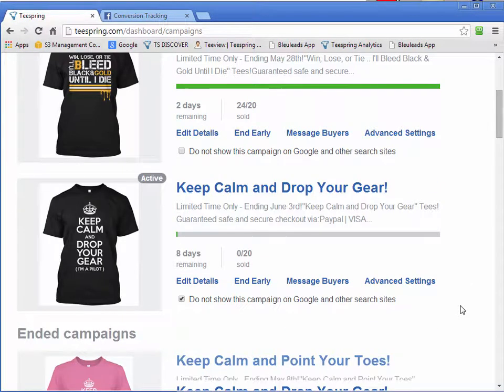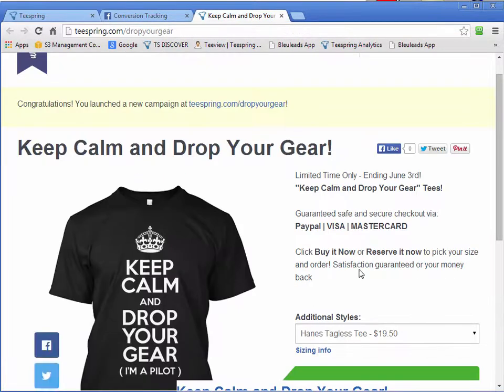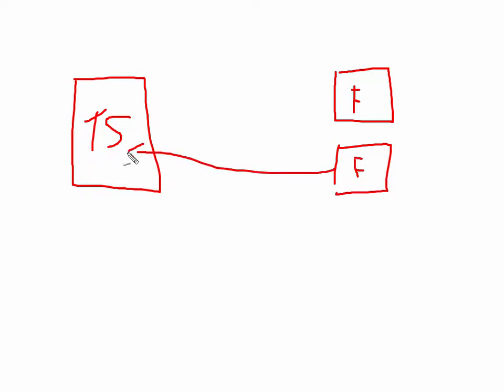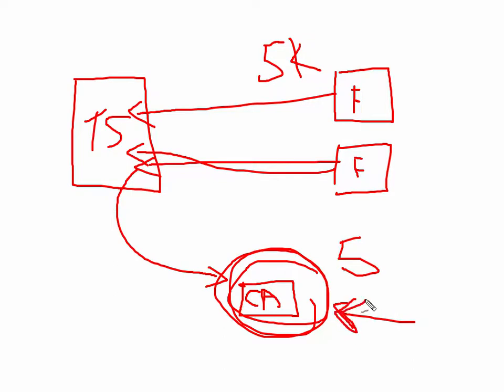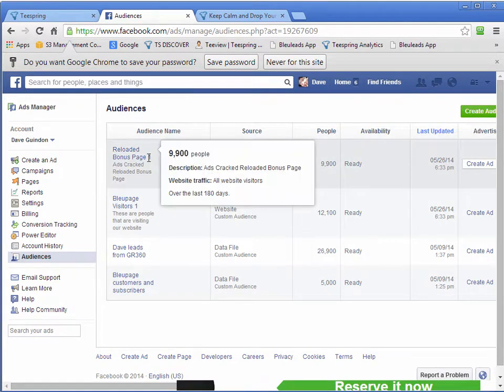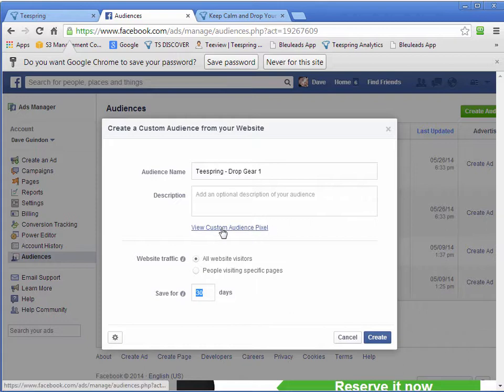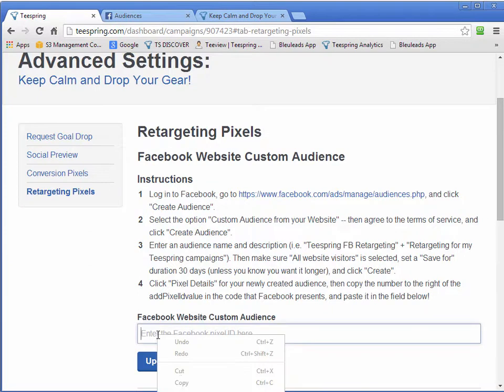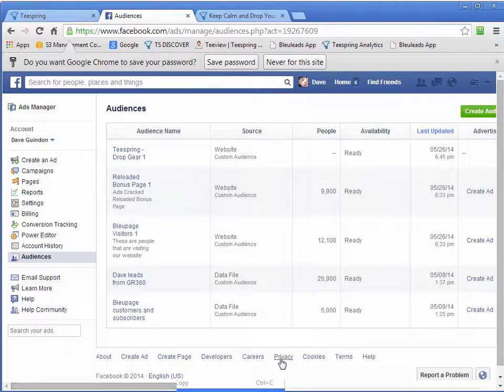P-25 | teespring retargeting | facebook ads restup | correction audience targeting